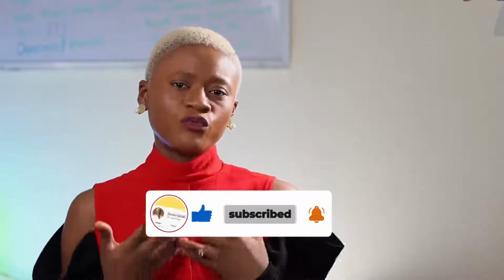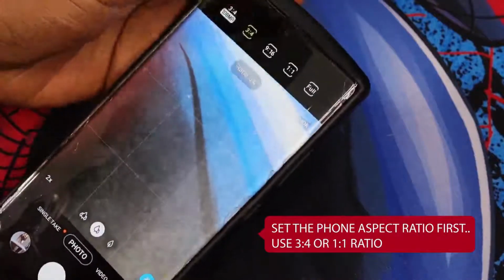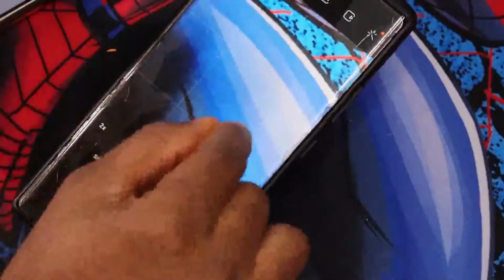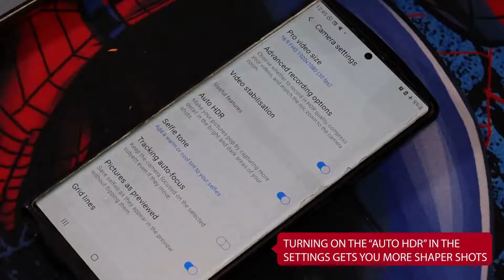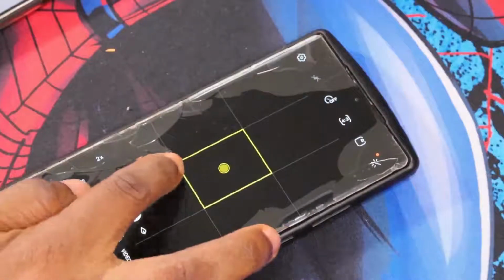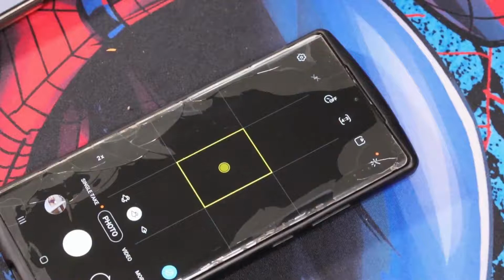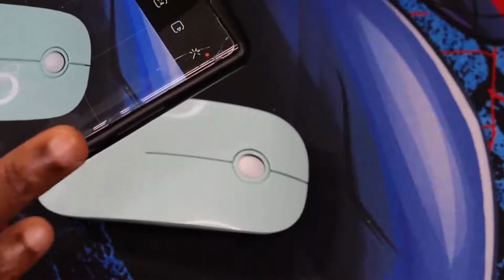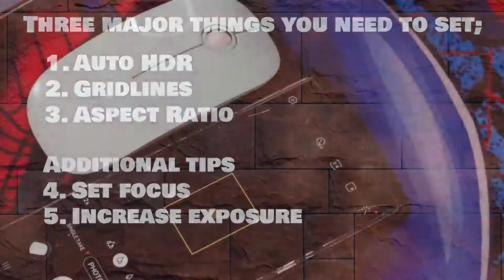Do this on your Phone and you begin to take sharper Product Pictures.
Phone camera settings to help you improve on taking clearer and sharper images. These settings are to be in place before you start shooting with your phone. Its more like a beginner's guide on getting started with phone photography.